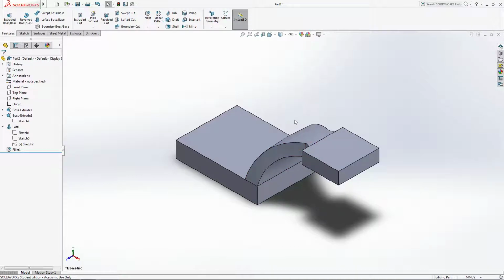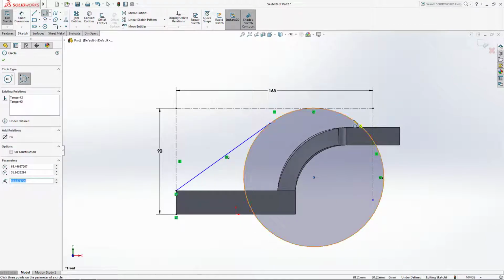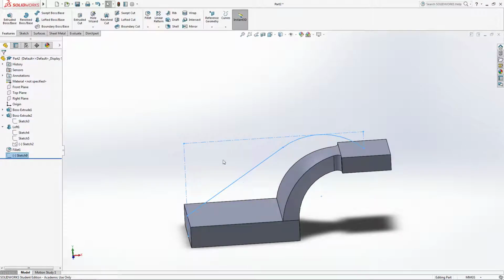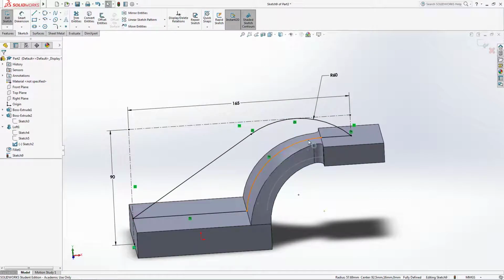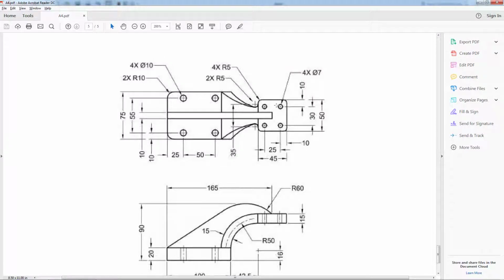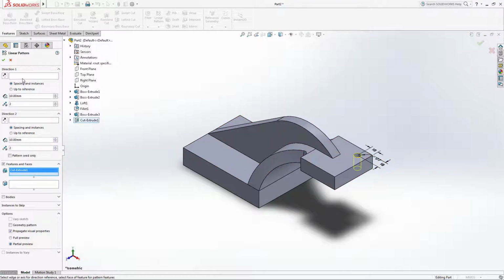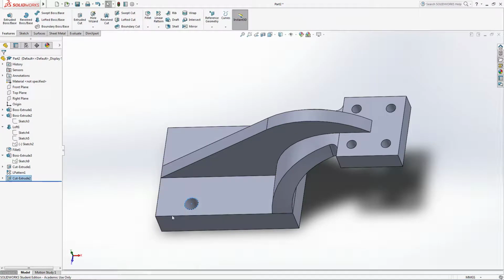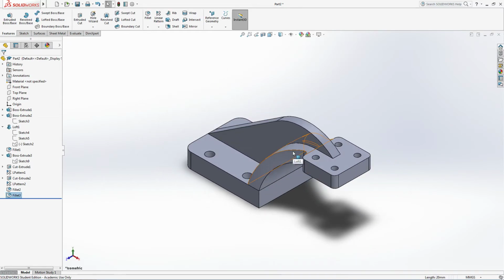ME 280 Fall 2017 Chp 10 Ex 2 - Part 2